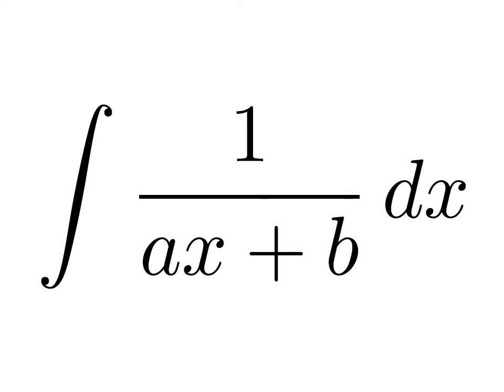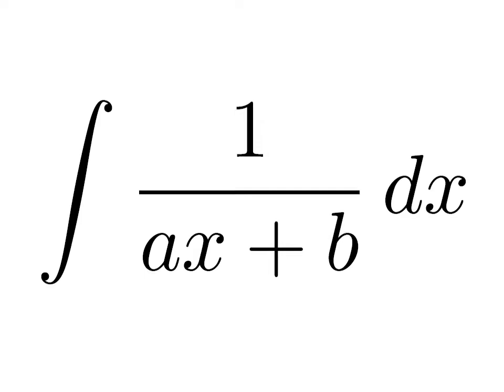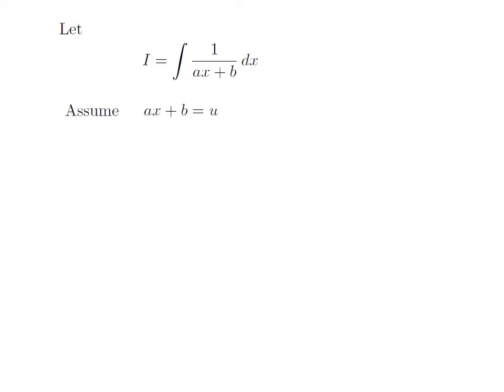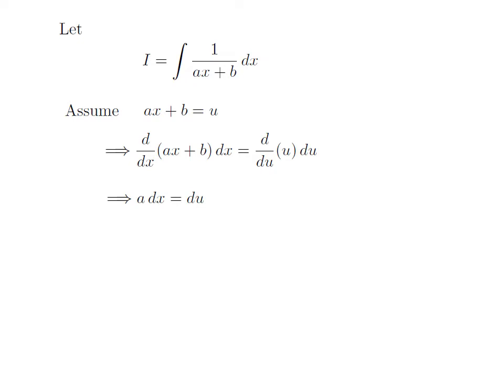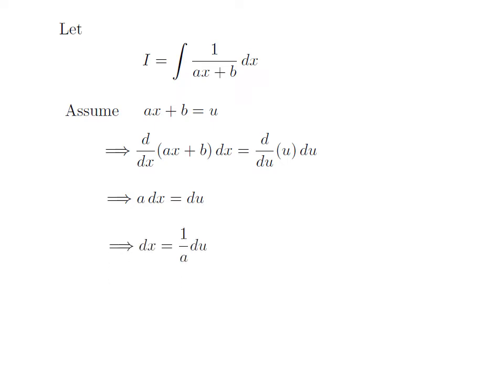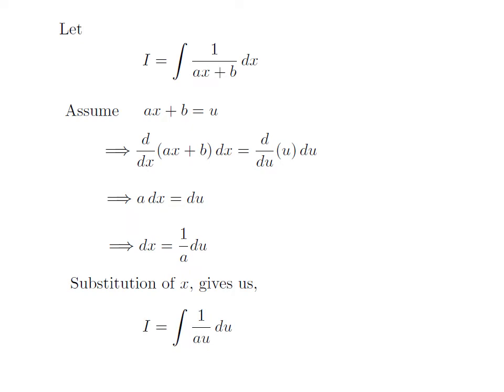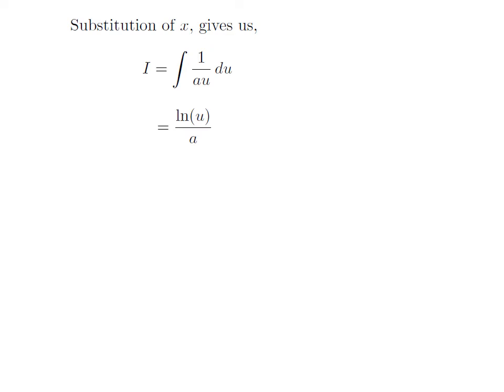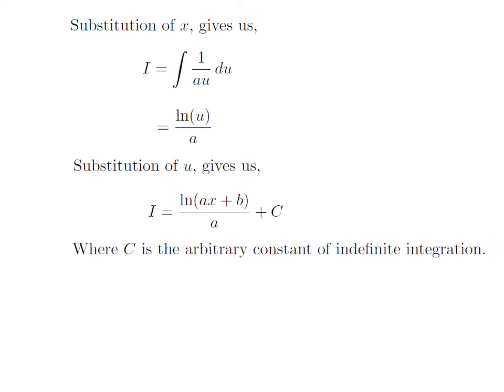Integral of 1/(ax +b)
In this video, we will learn to find integral of 1/(ax + b). Here a and b are the constants. Substitution method has been applied to solve this integral. Here we have assumed ax + b = u.

Following is the link of the video explaining the integral of 1/x wr.t. x.

Other topics for the video are:
How to find integral of 1/(ax +b)?
How to evaluate integral of 1/(ax +b)?
What is the integral of 1/(ax +b)?